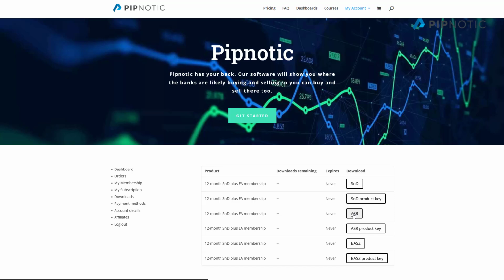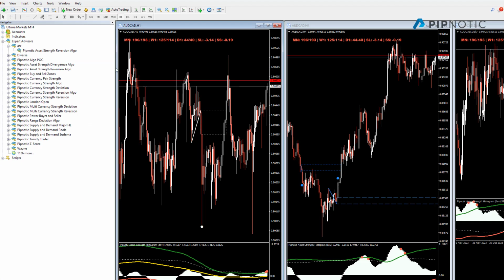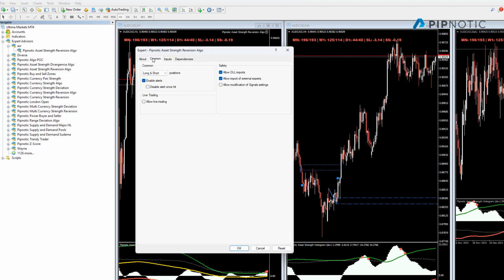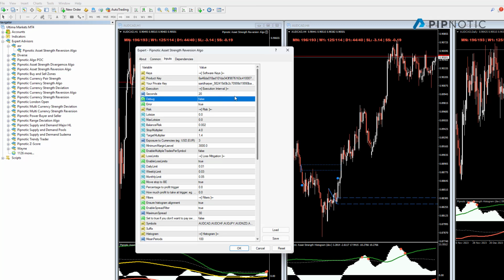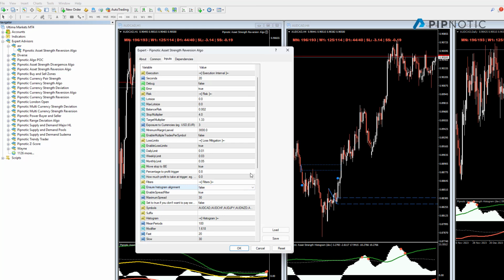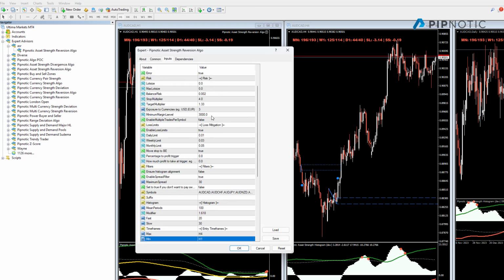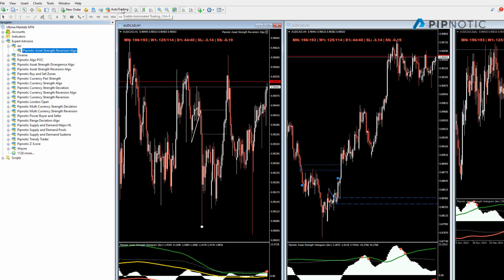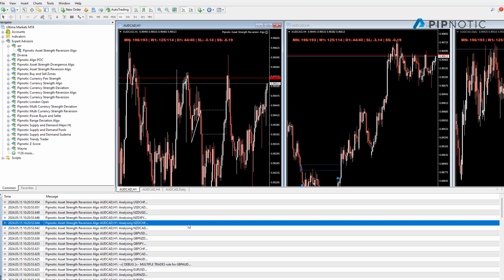Installing the ASR Expert Advisor - 15th May 2024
Hey folks,

In this video, I'll go through the process of installing the ASR Expert Advisor.